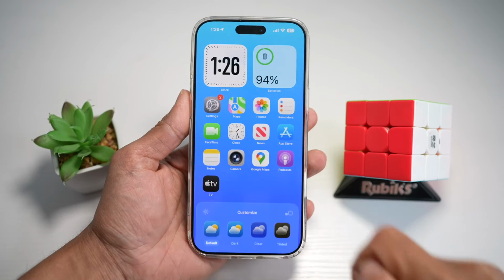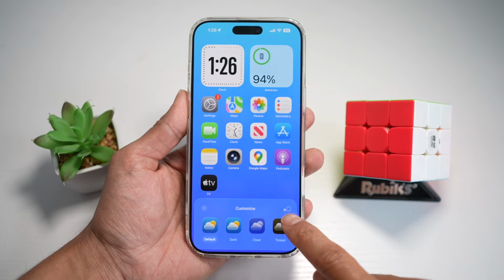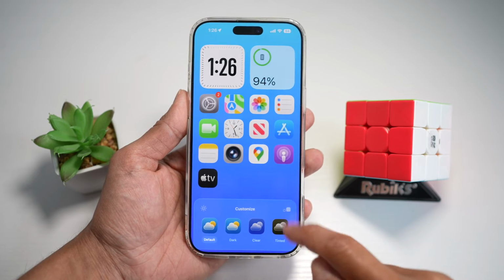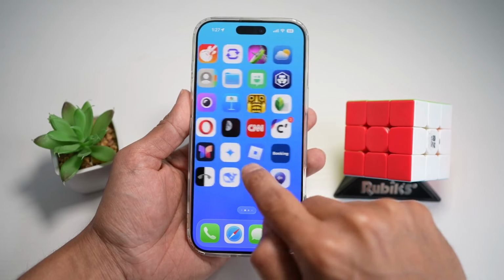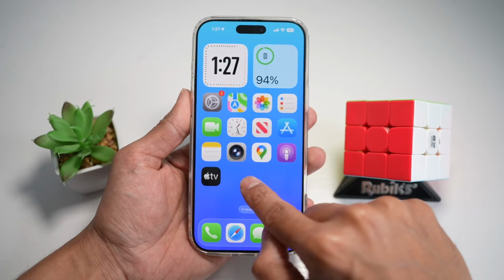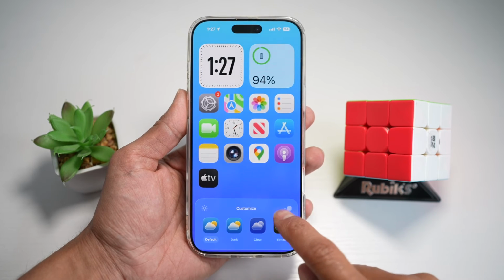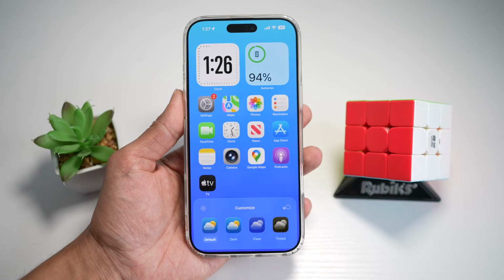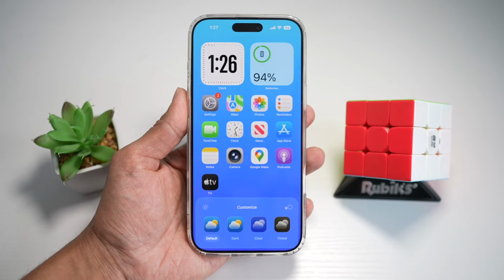How to Add And Remove App Labels Under Your icon on iOS 26 | iPhone tutorial 2025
00:00 Intro
00:10 Like or no Like
00:20 How to Add And Remove App Labels Under Your icon on iOS 26